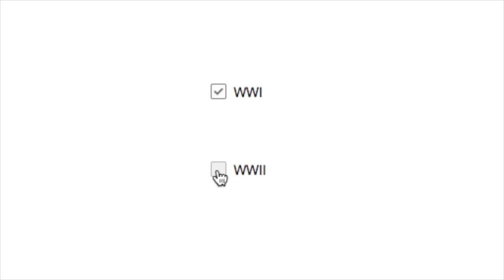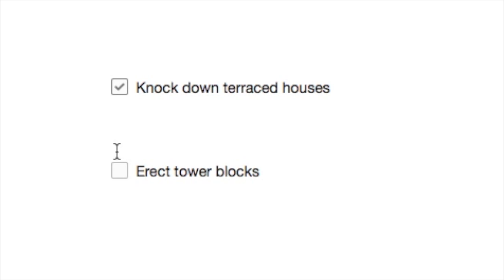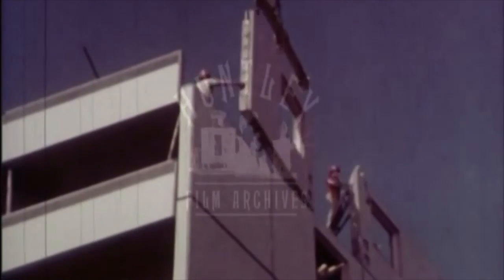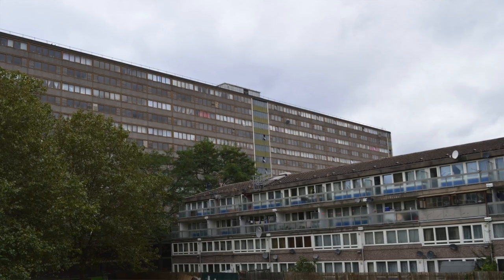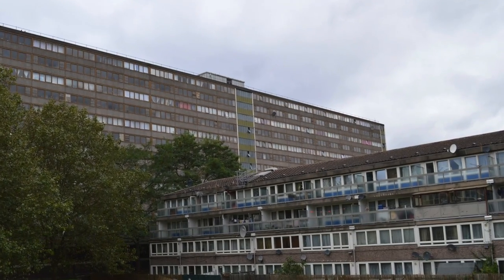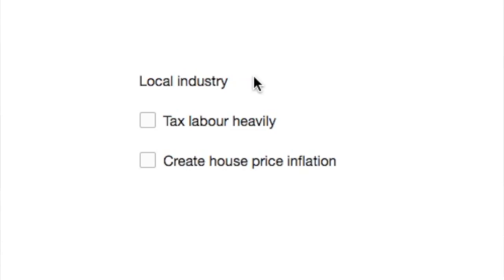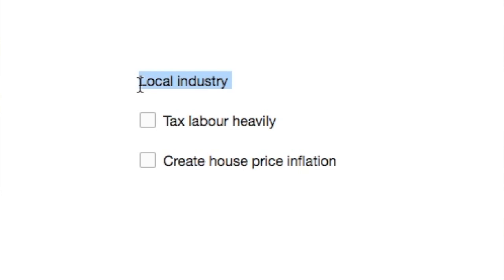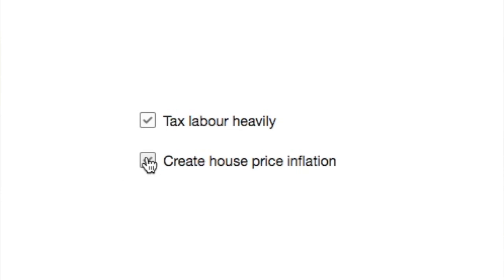New App to delete an entire class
AppMan returns with a new app that deletes and entire class.